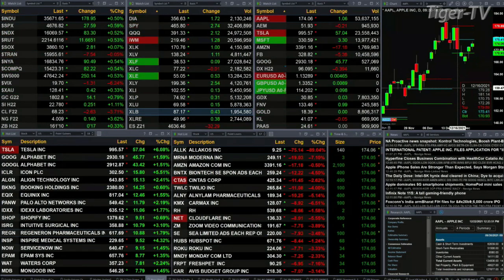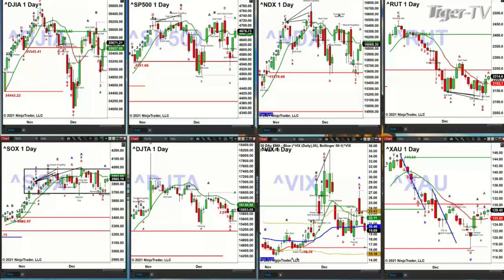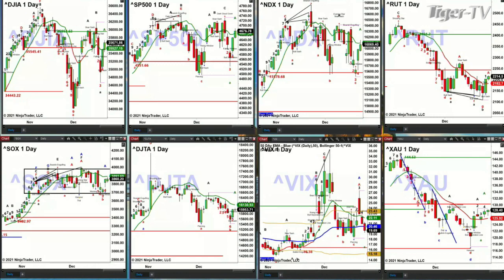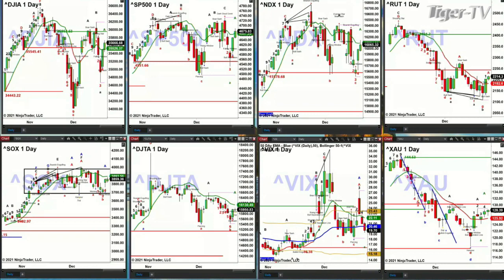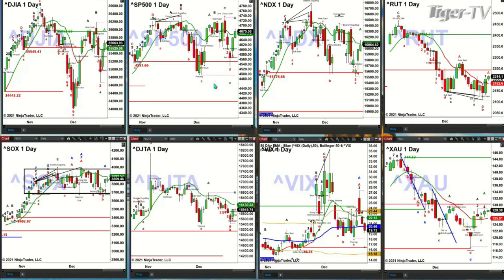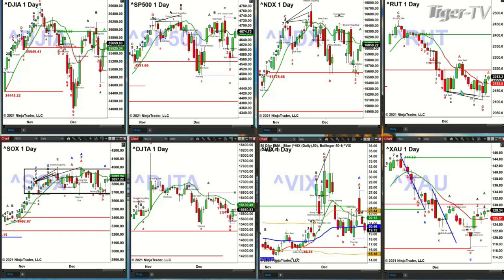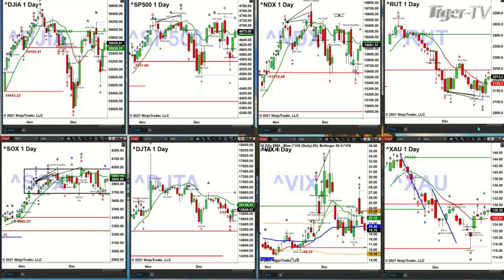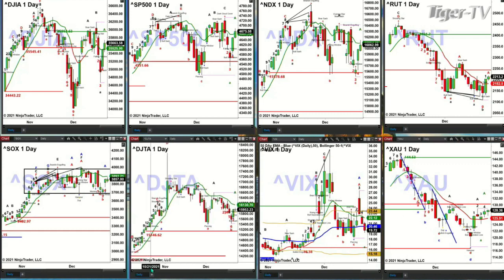December 22nd, 2PM ET Market Update on TFNN - 2021